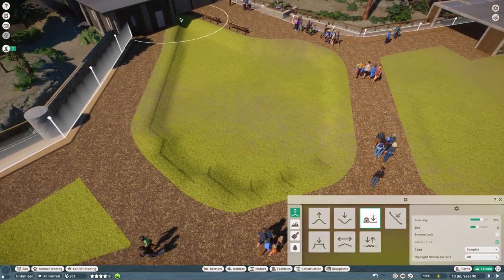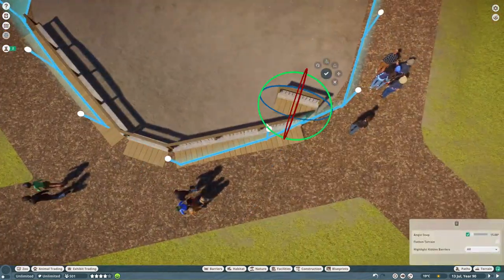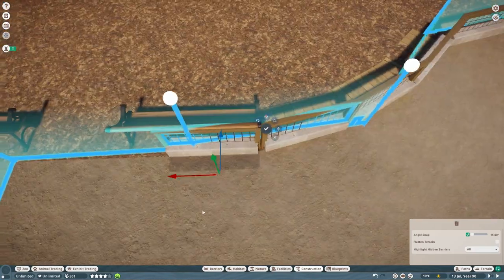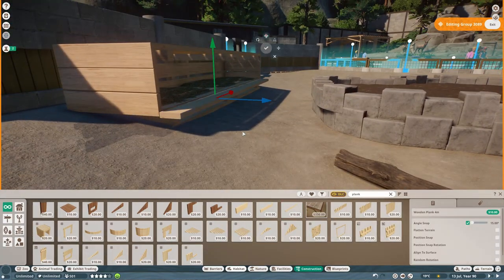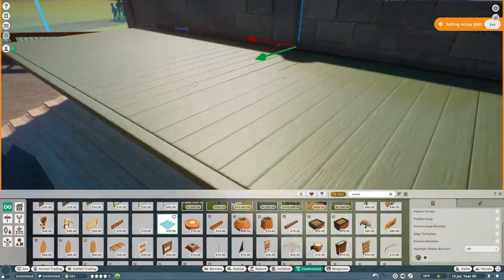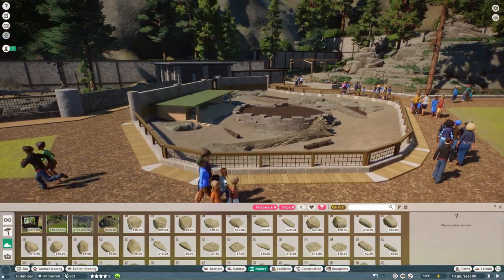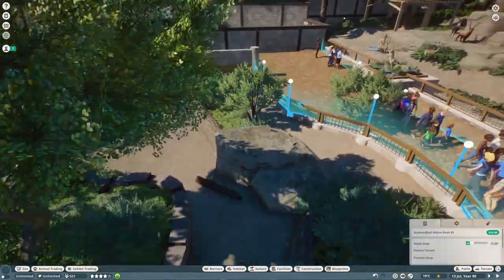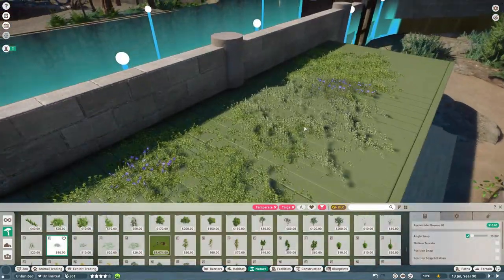The Prairie Dog Town - October Lake [45] - Planet Zoo Speed Build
Welcome to October Lake, a sandbox speed build series in Planet Zoo! Today we continue the park with an ibex habitat!